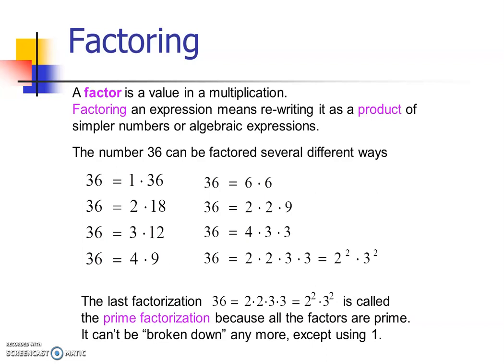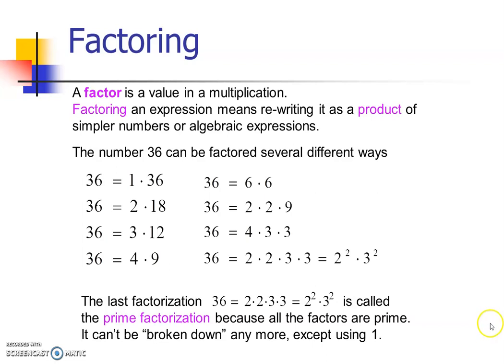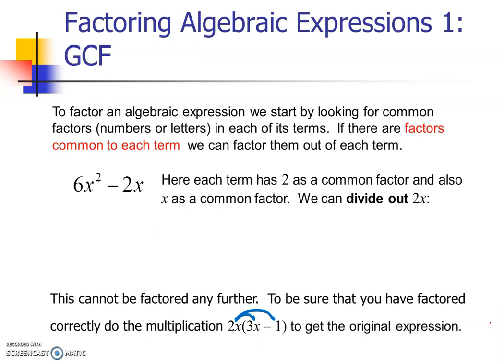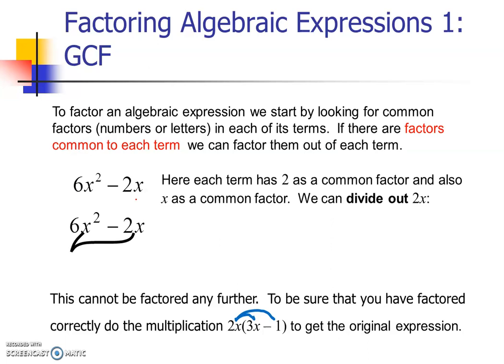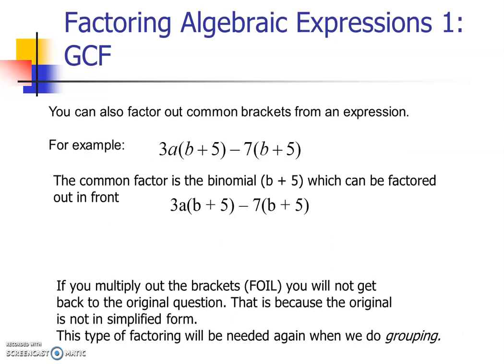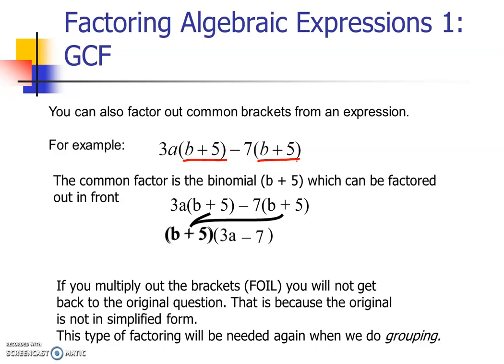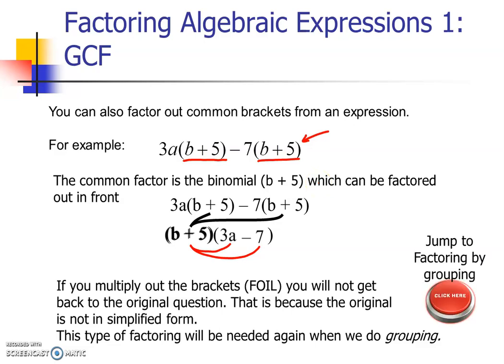Factoring Intro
What is factoring? This video shows the beginnings of breaking down an algebraic expression into factors... specifically factoring out the GCF.